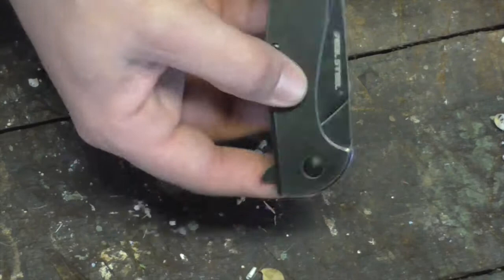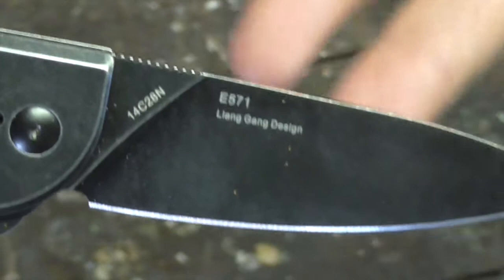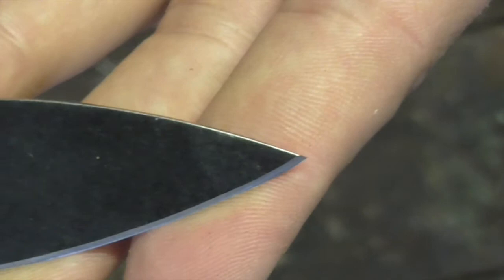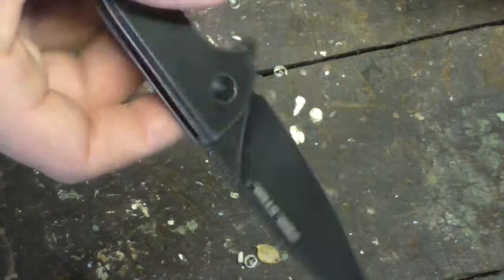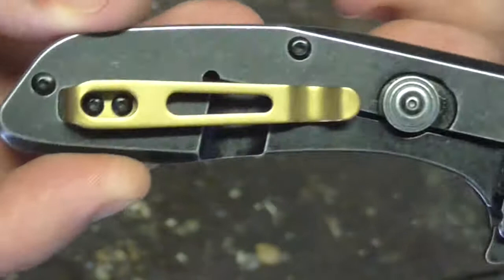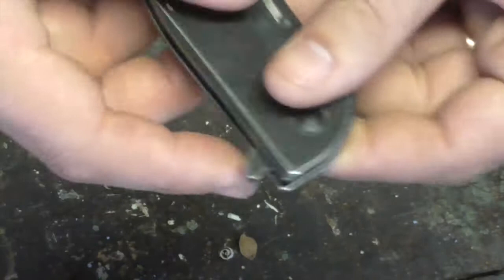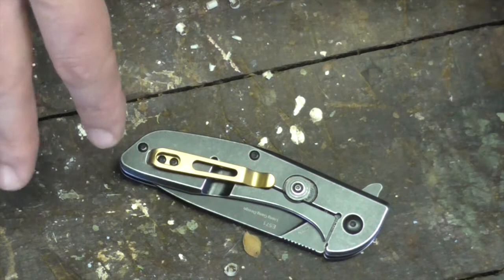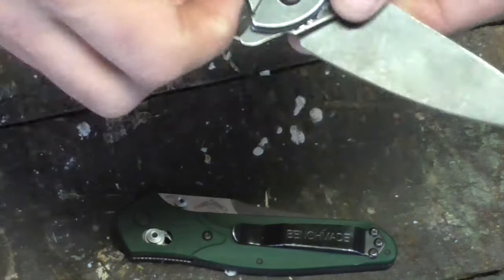Real Steel E571: Best Value Flipper EDC Knife? Win and Fail Review